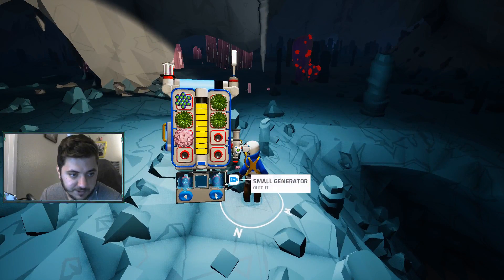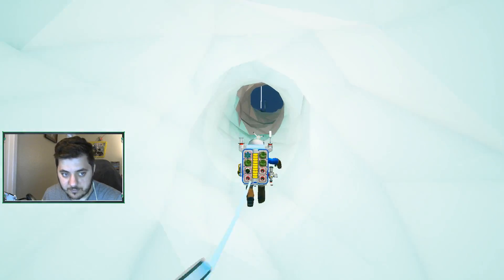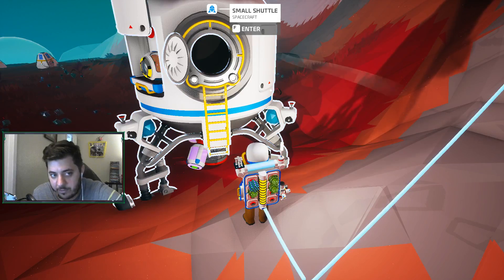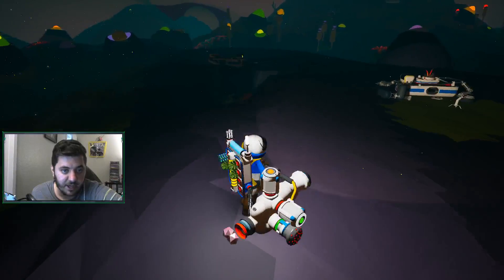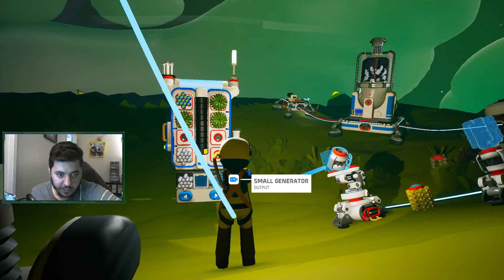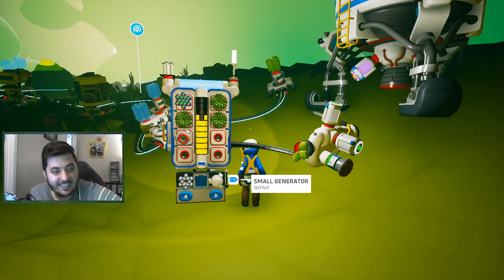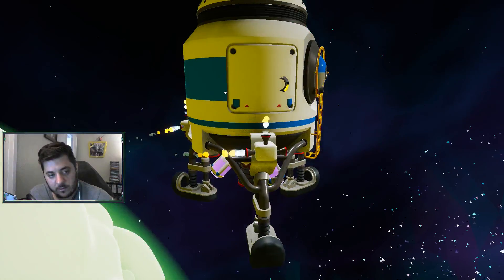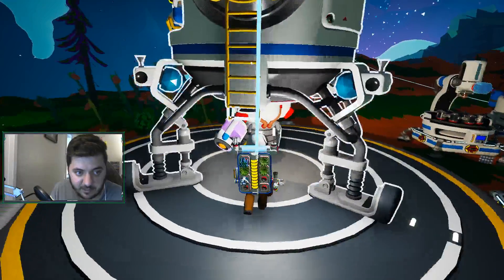Let's Play Astroneer Full Playthrough - Part 46 - Astroneer Gameplay - Exploration Survival Game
Astroneer is an exploration and base building game where you create areas on planets and collect the resources you need to progress and overcoming challenges you face.

Gameplay
In Astroneer you play as a pioneer of a space system by going and exploring every planet, researching new items, building a base, and unlocking every planets core. Each planet has its own challenges whether that be hostile environments, more difficult digging areas, and power challenges. When everything is unlocked you are down and win looking like we will be going to a new solar system.